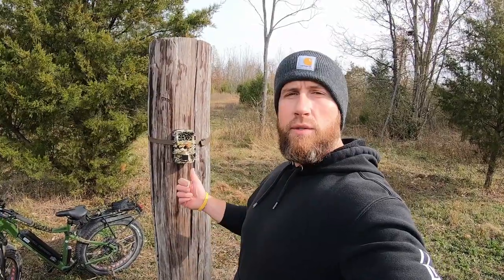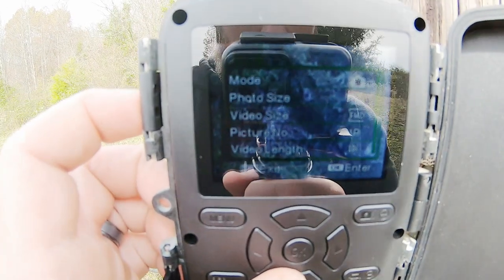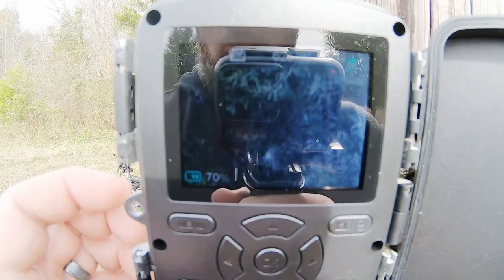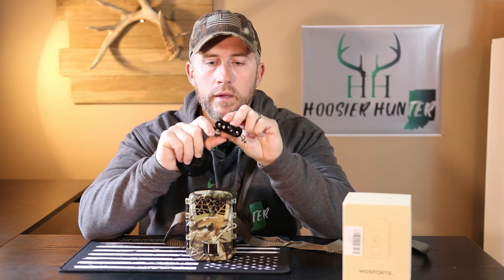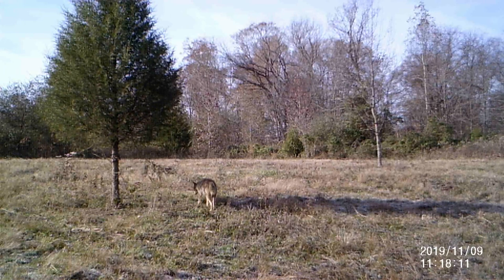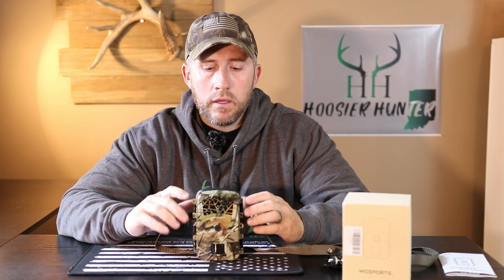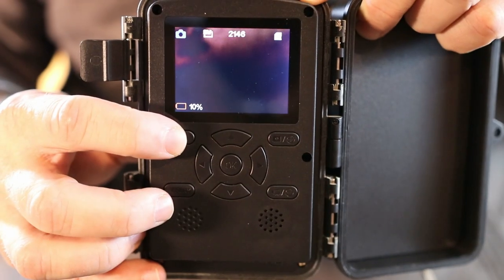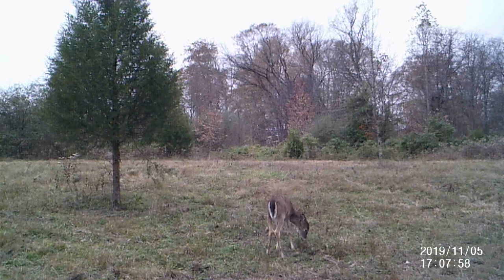Wosports Trail Camera | Good Budget Trail Cam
The Wosports Trail Camera is a good camera for budget minded buyers and users.  You get a good product at a low price and I go over the pros and cons.

Wosports Trail Cam:

►PRODUCTS THAT I USE: